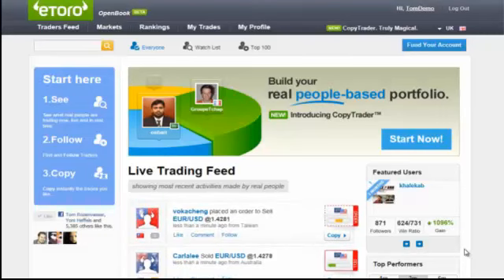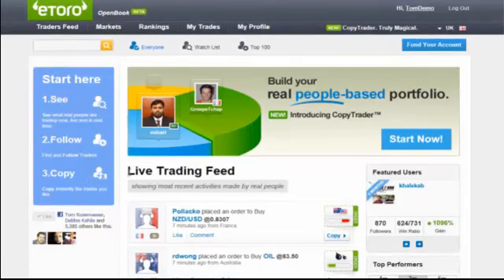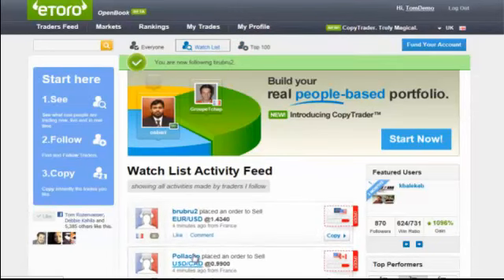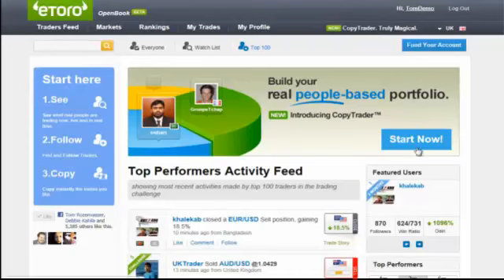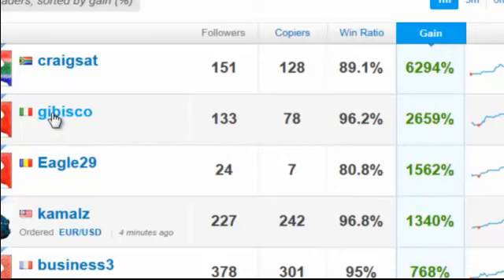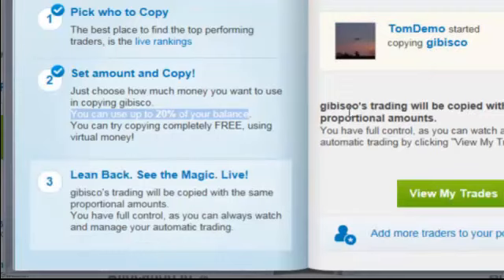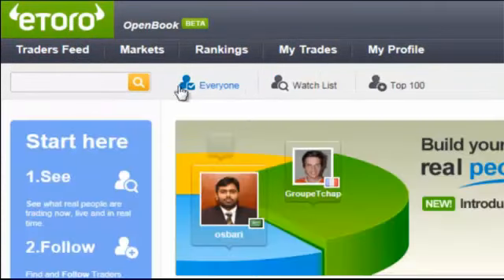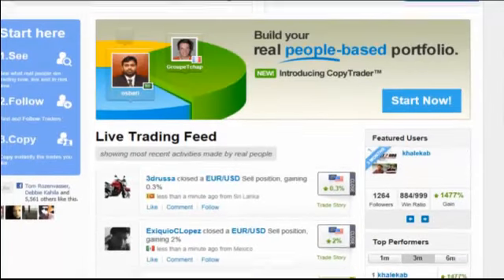Introducing CopyTrader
This is so simple it is brilliant.

eToro lanched their latest innovation to the world of social trading, CopyTrader. CopyTrader lets you take advantage of the knowledge and expertise of other traders automatically. All you have to do is choose which profitable trader you wish to follow and you have a whole wealth of information at your fingertips to help you make your selections including full trading history, success rate, trading style, risk breakdown, number of followers, etc.

Once you find the trader or traders, just click the CopyTrader button, select how much of your balance you wish to use for copying anyone trader and their trades become your trades!